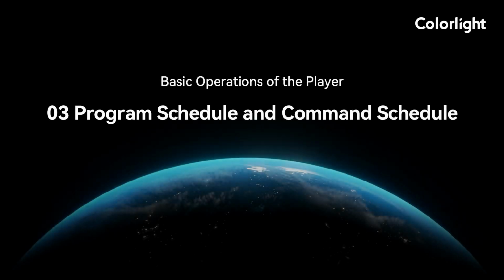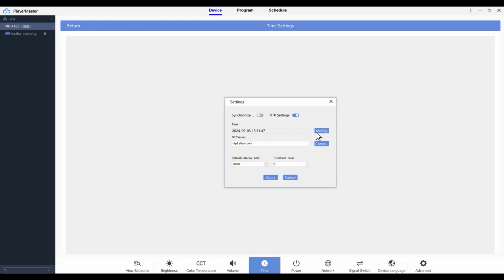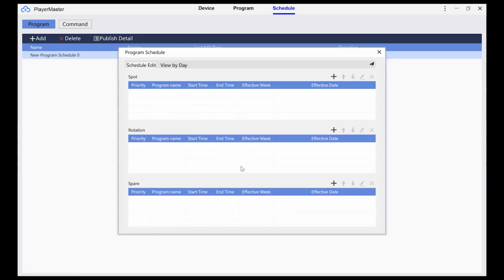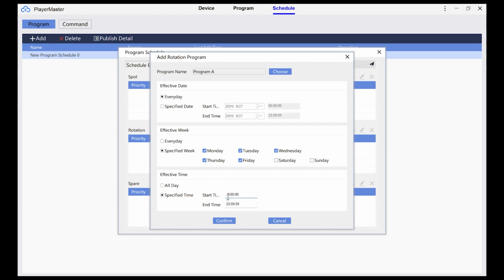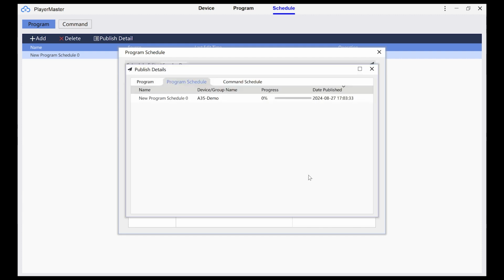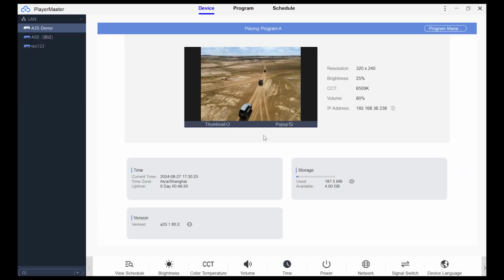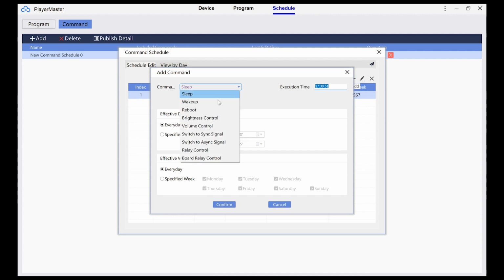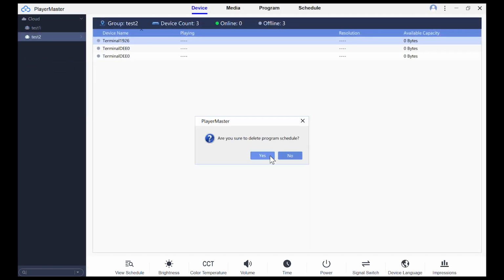Colorlight EP03: Set Program & Command Schedules in Player Master | LED Automation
🎯 Automate Your LED Content | Set Program & Command Schedules in Colorlight Player Master

In this Colorlight tutorial, you’ll learn how to set program schedules and command schedules using the Player Master software. Whether you need to switch between content automatically or control system behaviors like brightness, volume, or power cycles—this guide covers everything step by step.

By using scheduling, LED display operators can automate playback routines, reduce manual intervention, and increase operational efficiency—perfect for advertising, public displays, and smart signage networks.

1. 🕒 What Is a Schedule?
A schedule is a pre-defined command that instructs the media player to perform an action (such as switching programs, adjusting brightness, or powering on/off) at a specific time and on specific days.

2. 🧠 Preparing for Scheduling
Sync Device Time: Ensure the player's time matches your PC or internet time source

Prepare Programs: Programs must be created in advance to be used in the schedule

3. 📺 How to Create a Program Schedule
Go to Schedule Tab → Select Program → Click Add

Define schedule name and select rotation type (or spot/spare if needed)

Add programs with specific playback time ranges

Example:

Program A: 8:00 AM – 6:00 PM (Mon–Fri)

Program B: 6:00 PM – 10:00 PM (Mon–Fri)

Publish the schedule to selected device(s)

4. 🔧 Command Schedule Types & Examples
Available command types include:

Sleep / Wake Up

Reboot

Brightness Control

Volume Control

Switch Sync / Async Signal

Relay Control / Board Relay Control

⚠ Note: Certain commands (like Sleep/Wake or Relay On/Off) must be assigned in pairs to ensure correct system behavior.

5. 📡 How to Create and Publish a Command Schedule
Schedule Tab → Click Command → Add a new command name

Assign command type (e.g., Sleep at 11:00 PM, Wake at 7:00 AM)

Set execution time, effective days, and week

Confirm and Publish to device(s)

6. 🧹 How to Delete Schedules
LAN Mode: Right-click the device under LAN → Select Delete Program Schedule or Delete Command Schedule

Cloud Mode: Right-click the terminal group in Device List → Delete schedules from the cloud

📌 This guide is essential for LED operators, integrators, and system admins who need automated control over program playback and system functions in LED signage networks or commercial LED displays.